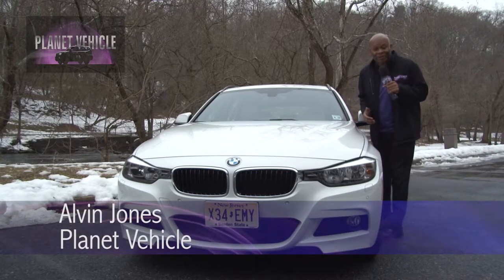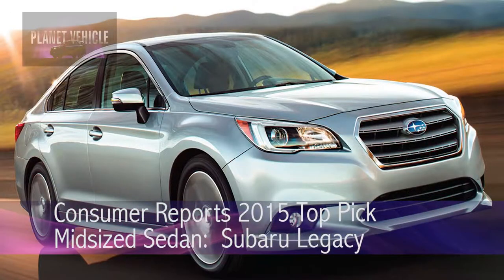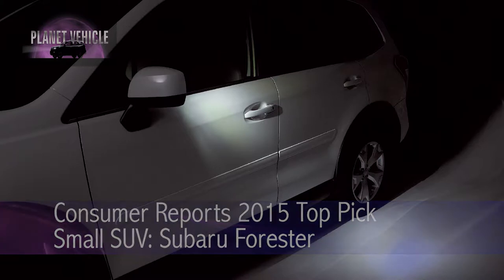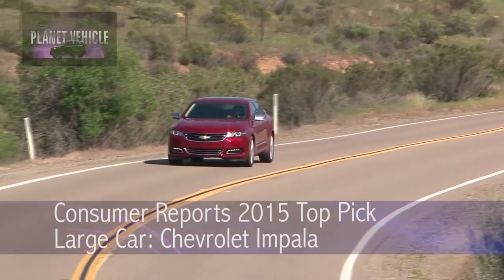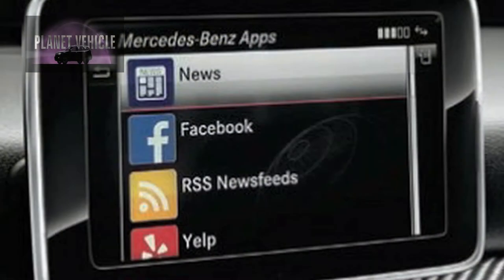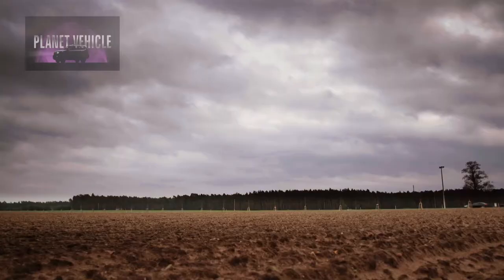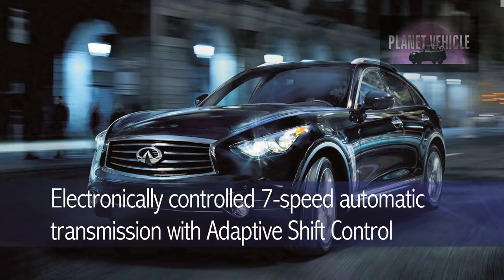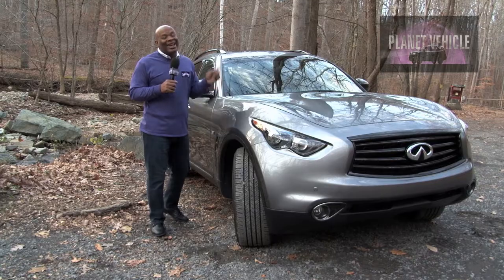Planet Vehicle Show 15-003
Planet Vehicle presents Consumer Reports 2015 Top Ten Picks, Idris Elba with the Jaguar XE, Mercedes-Benz GLA 250 4-MATIC, Infiniti QX70